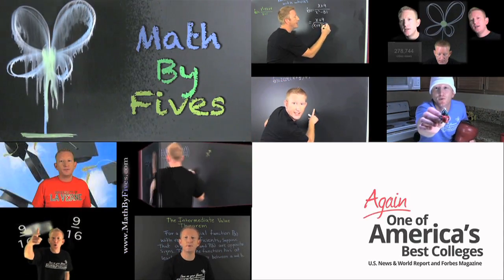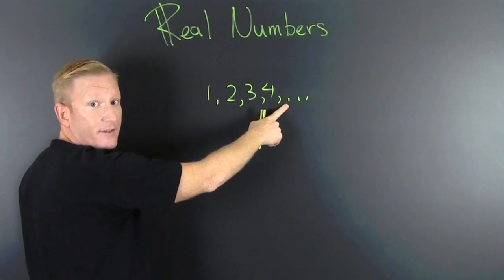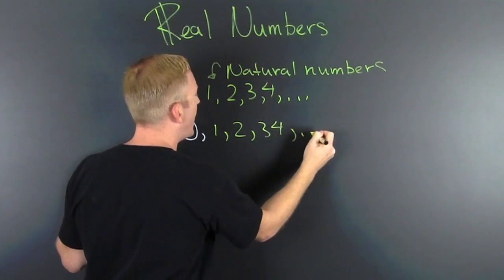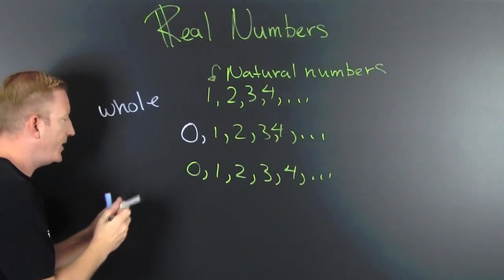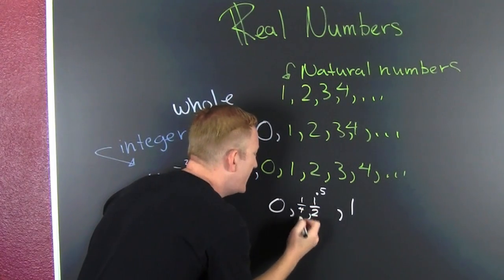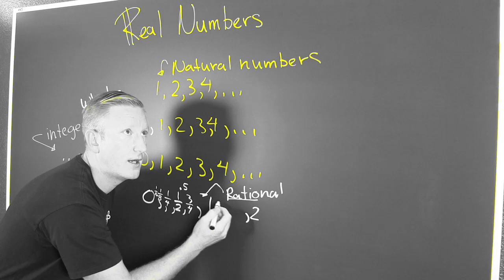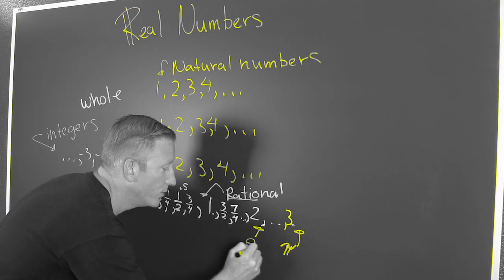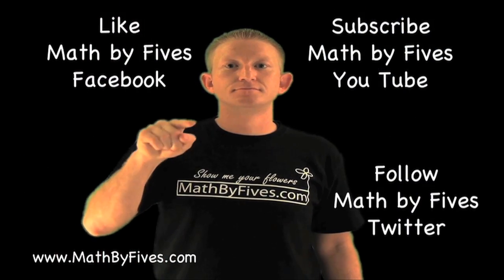The Real Numbers 2.0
This is a remake of my old classic and is also my first flick with the pleasantville effect.  This video give a bunch of ways to remember the classification of real numbers.